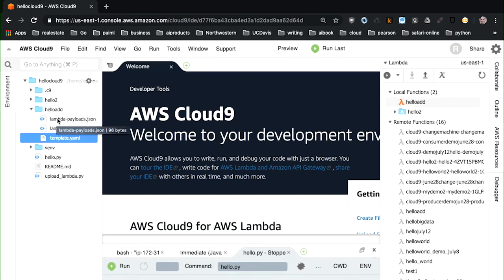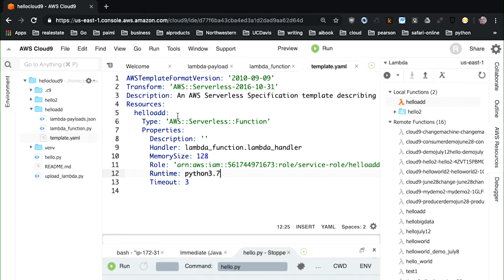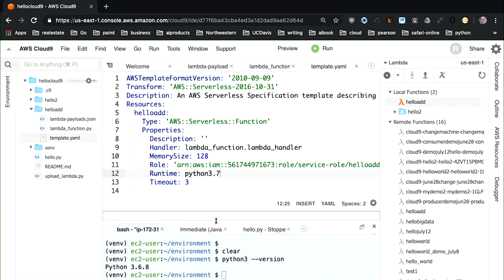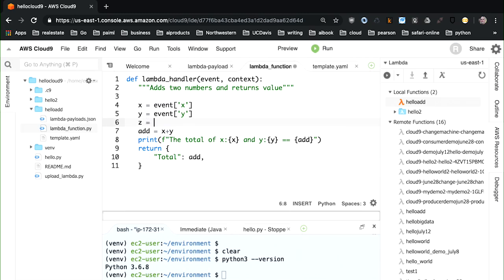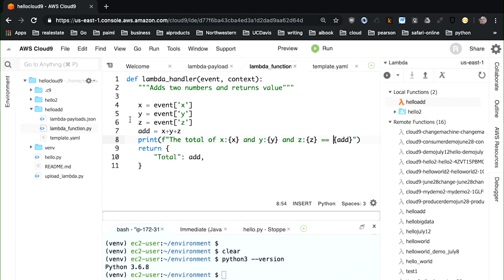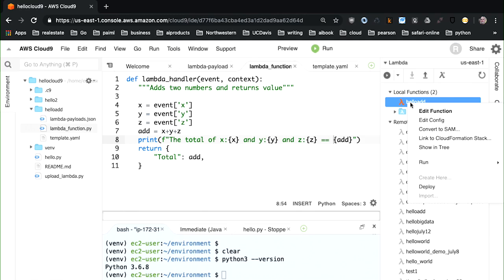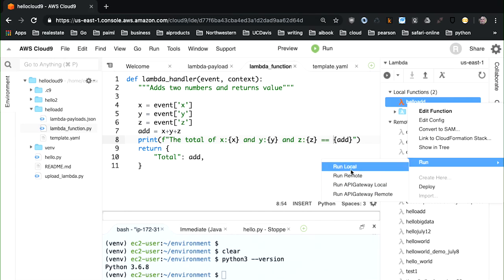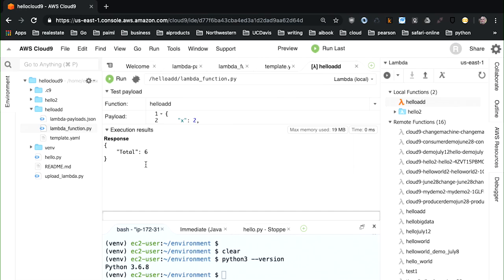005 2 5 Invoke Lambda functions